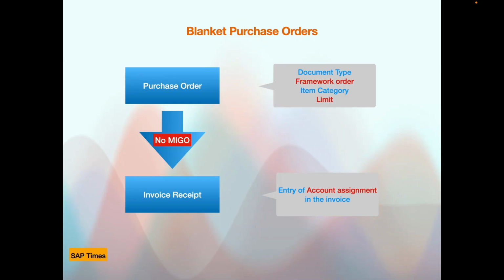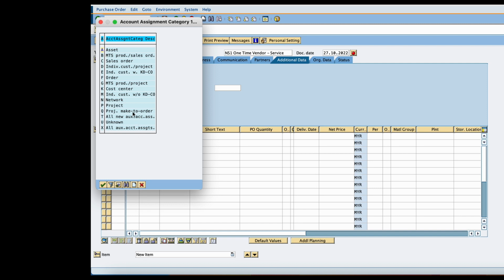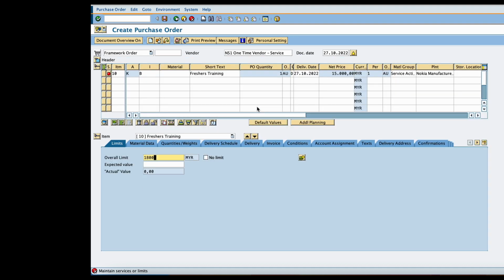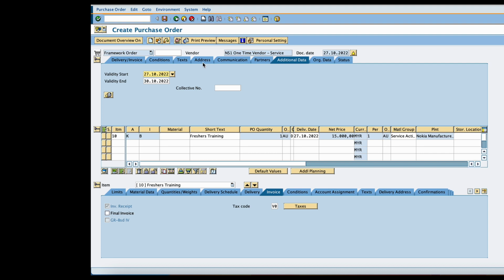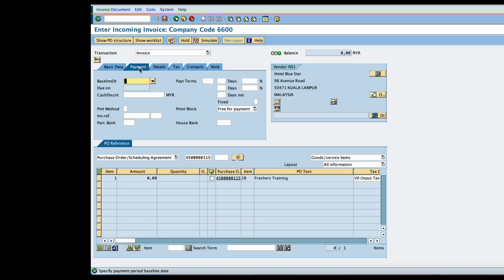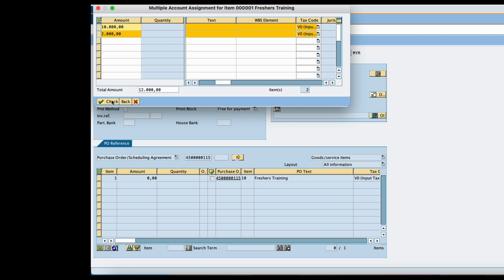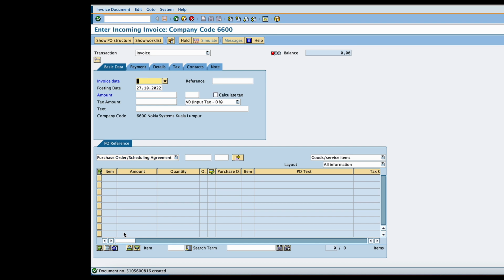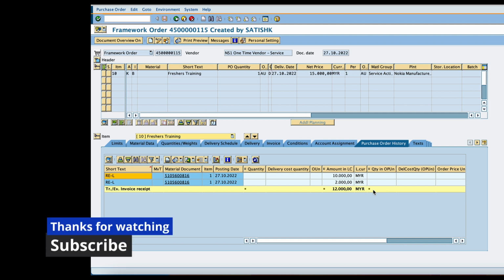Blanket Purchase Order in SAP | Framework Order in SAP | One-Time Vendor in SAP | SAP MM Purchasing